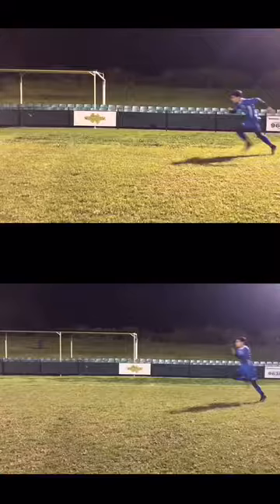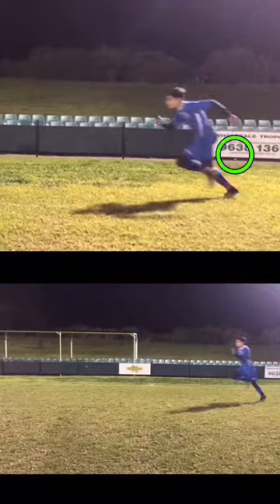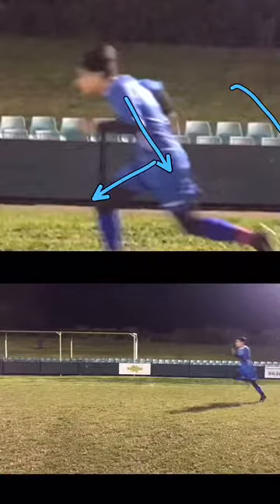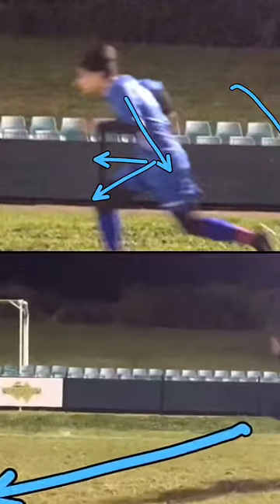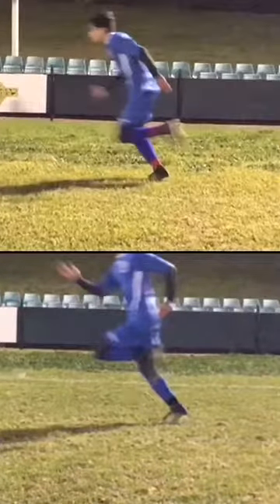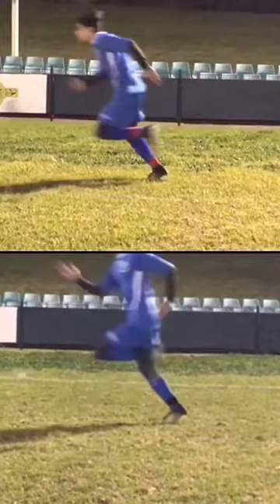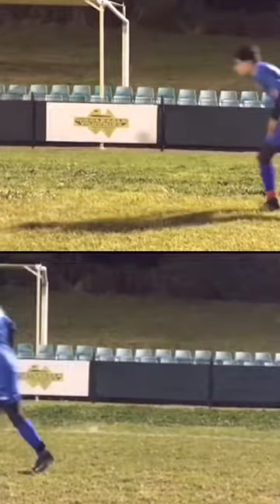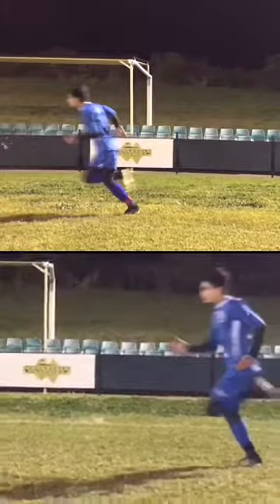Nick Leontsinis comparison video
Top video is from week 1 and the bottom vid is from week 10